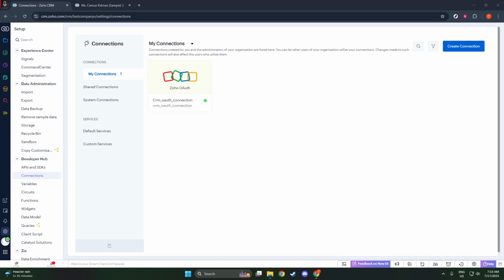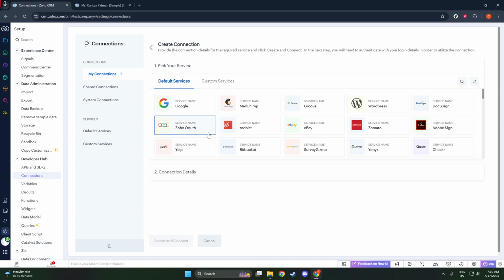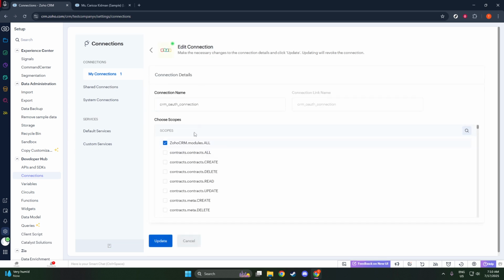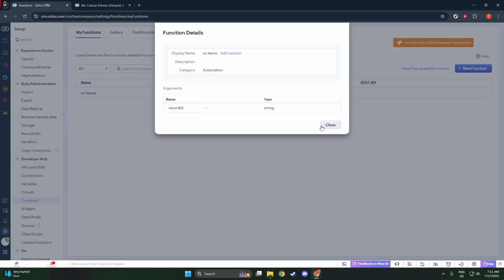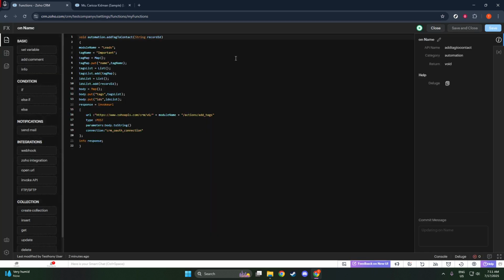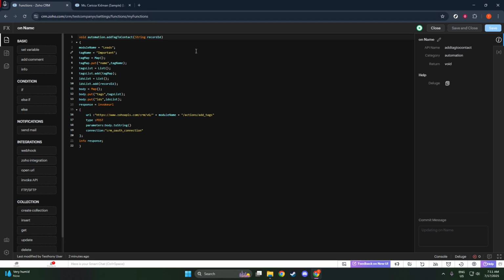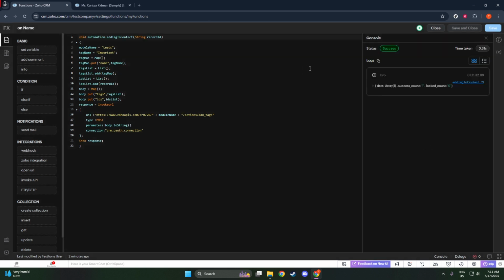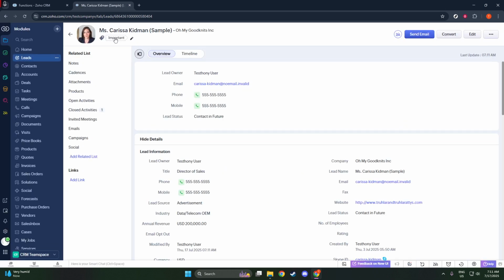How to Add Tag in Zoho CRM Deluge [2026 Full Guide]